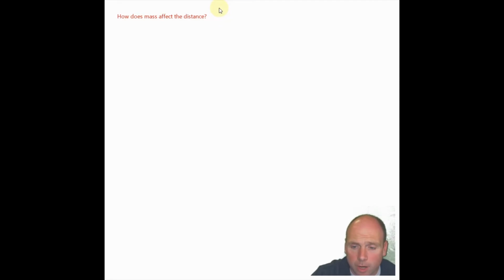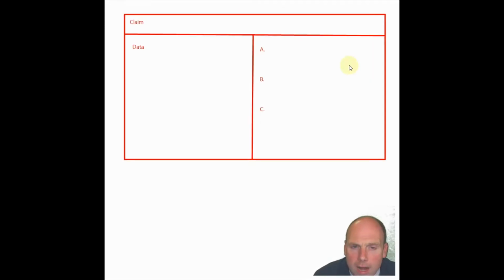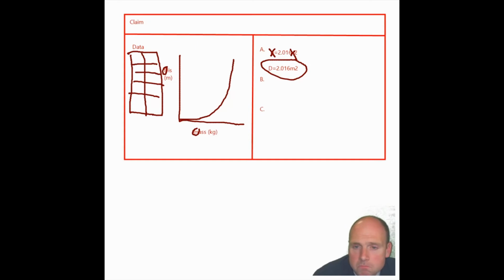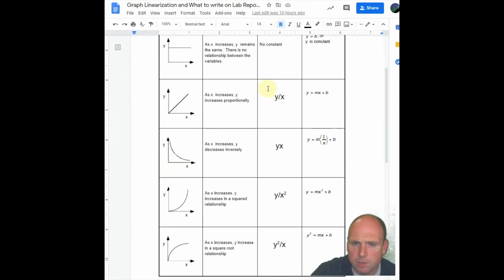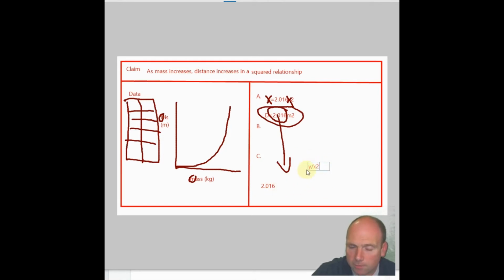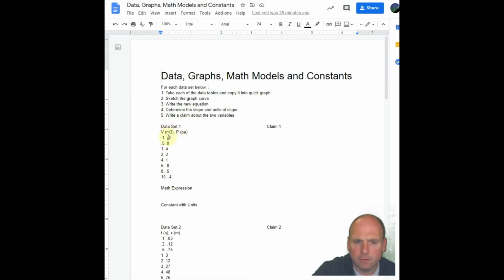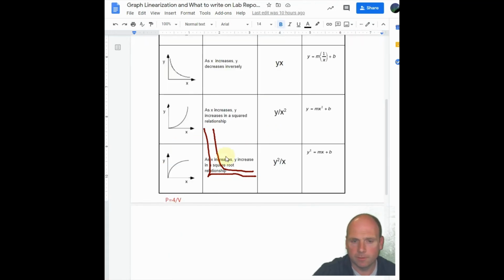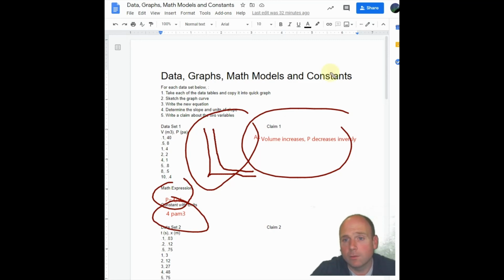Data, Graphs, Math models and Constants